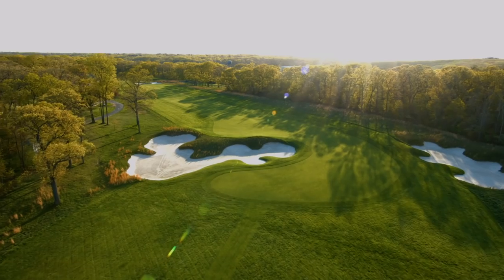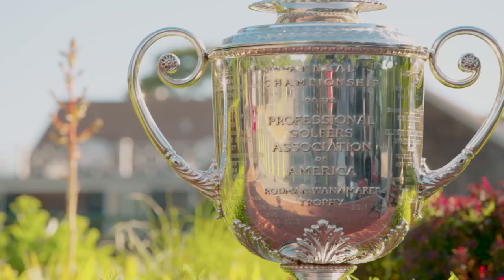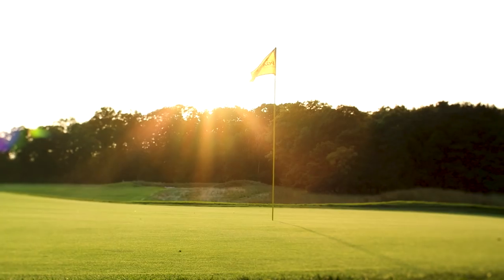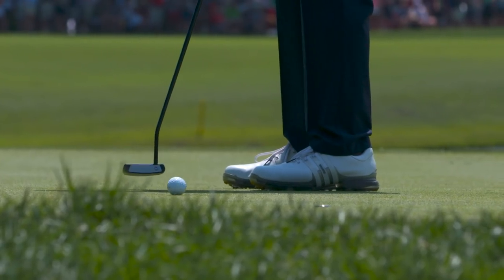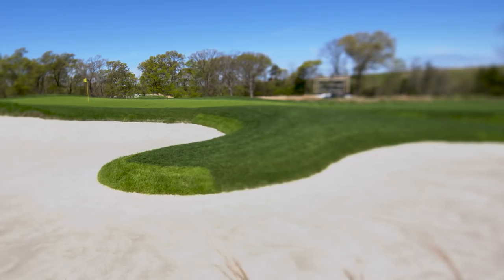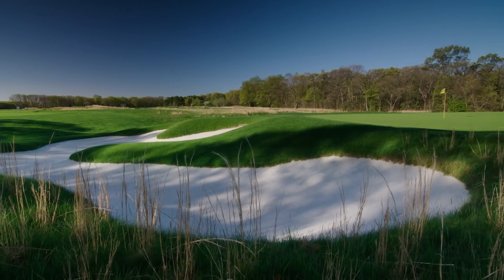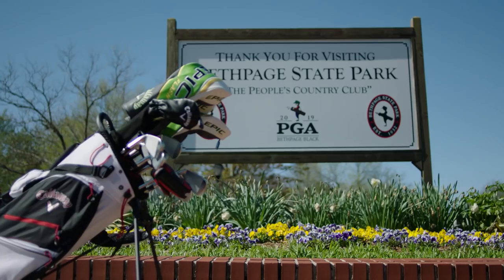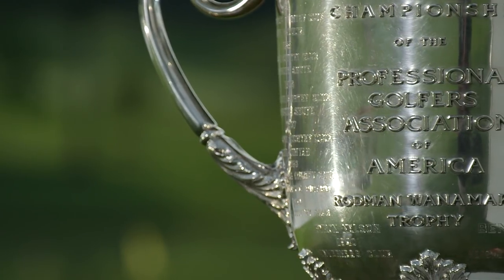Making of a Major: A Look at the Iconic Bethpage Black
In the second episode of Callaway's "Making of a Major" series, PGA.com shines a spotlight on iconic Bethpage Black, its history, challenges, and what makes it a worthy host for the 101st PGA Championship.